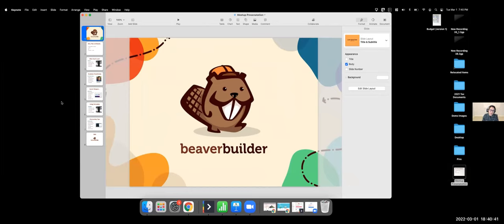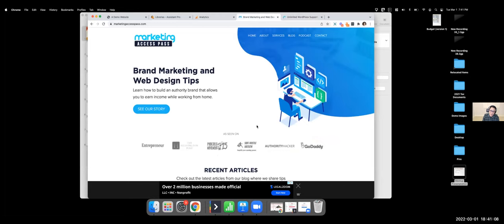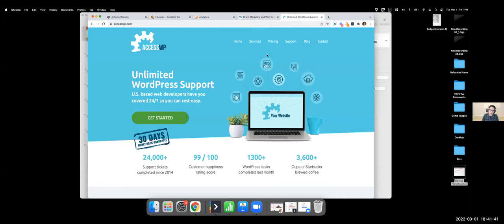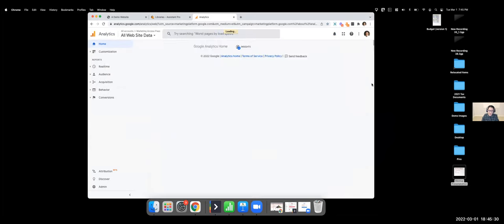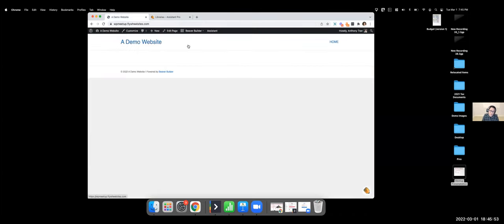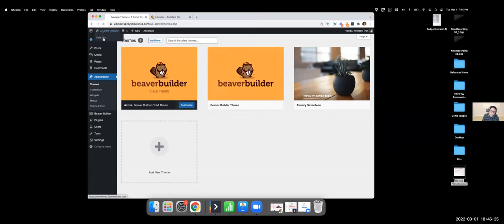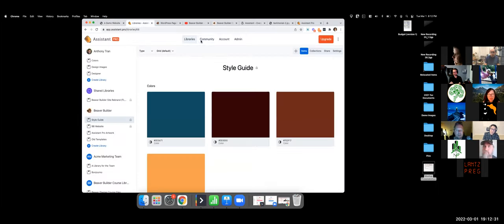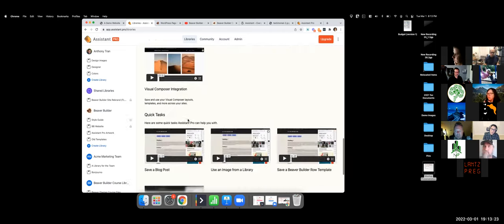Sacramento WordPress Meetup - March 2022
Anthony Tran from Beaver Builder! Beaver Builder is one of the leading page builders for WordPress with over 1 Million installs. Anthony will take us through basics of designing with Beaver Builder and will introduce their new Assistant Pro service.